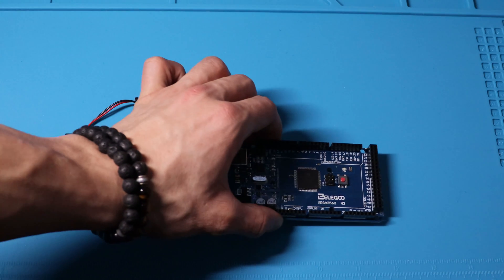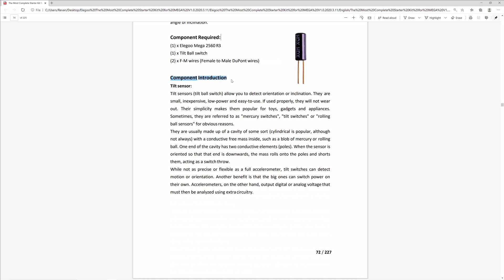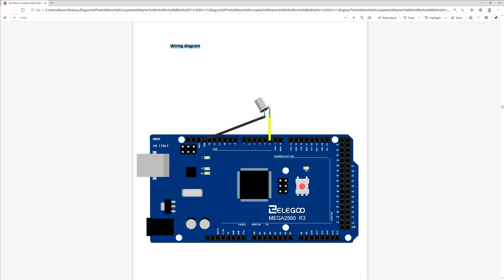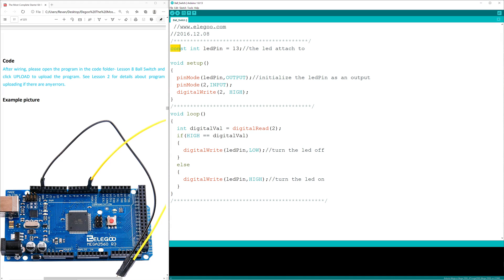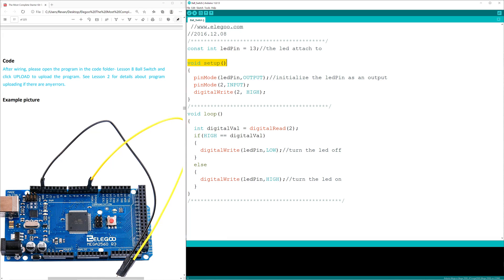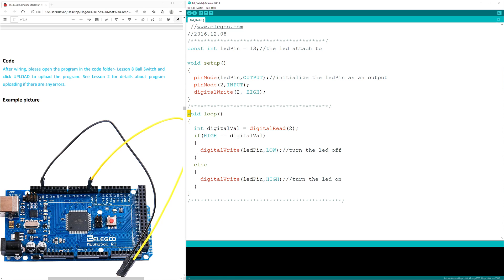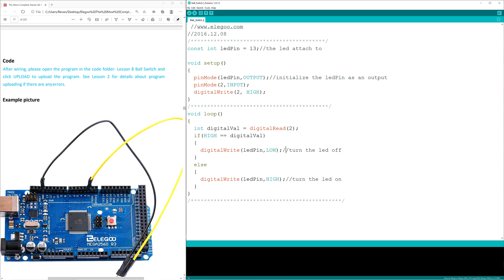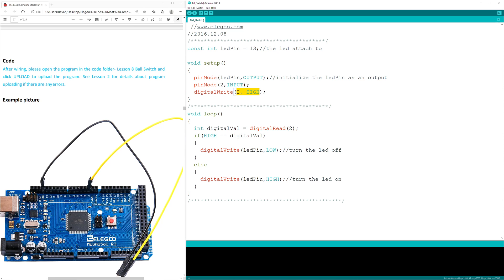STARTER KIT TUTORIAL FOR MEGA 2560, Lesson 8 Tilt Ball Switch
Music From:
Eric Godlow

Intro + components needed: (0:00)
Lesson Plan Intro: (0:12)
Lesson Plan - Tilt ball Switch: (0:18)
Lesson Plan - Wiring Diagram: (0:43)
Lesson Plan - Code: (0:54)
Building it!: (2:46)